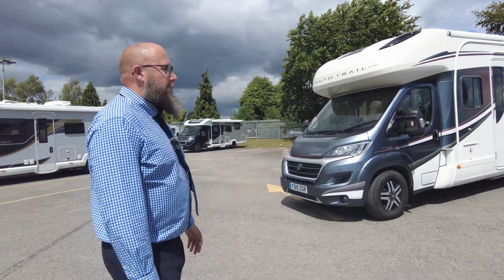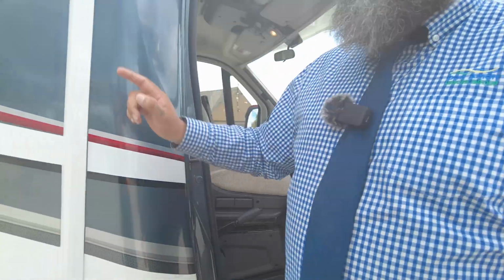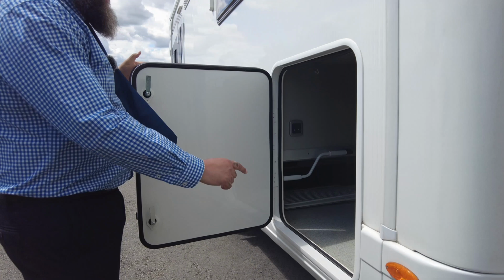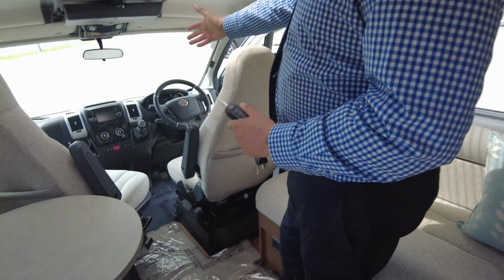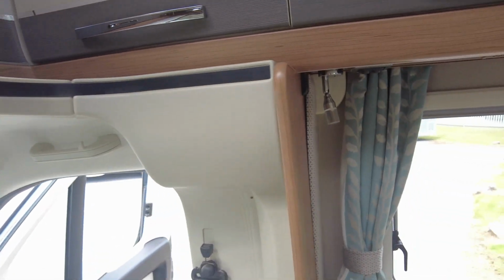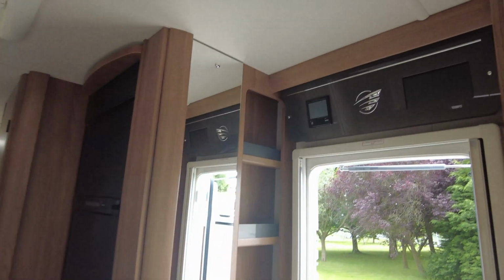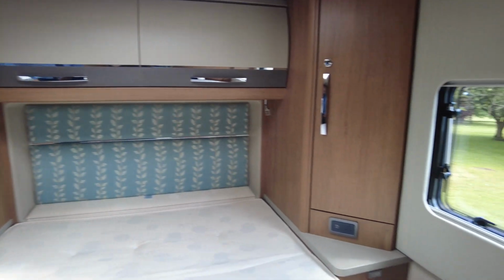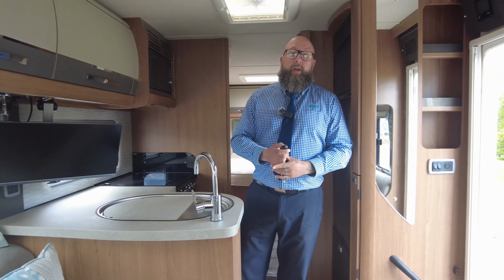AUTO-TRAIL FRONTIER DELAWARE - NOW SOLD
£69,995 AUTO-TRAIL FRONTIER DELAWARE
Pre-owned Auto-Trail Frontier Delaware, made for serious touring and just over 8 metres in length! It is built on a Fiat Ducato 2.3 litre 150 bhp engine, linked to a 6-speed manual transmission. An extra long sun-roof allows plenty of light to flood into the cab which is equipped with; COLOUR TOUCH SCREEN RADIO DISPLAY SCREEN/CD PLAYER incorporating: WESTERN EURO SAT NAV/ DAB RADIO TUNER & Aux/USB/iPod connection/MP3/BLUETOOTH HANDSFREE for audio streaming, SMS reader, COLOUR REVERSE CAMERA integrated into colour touch screen display, STEERING WHEEL CONTROLS as well as CAB AIR-CONDITIONING, CRUISE CONTROL, CAB BLINDS, SWIVEL CAB SEATS and drop-down TELEVISION above the cab. This is a great 4 BERTH/2 BELTS model with a great spacious rear bedroom with ISLAND BED and plenty of storage. The lounge space has generous facing lounge seats so along with the swivel cab seats at least 4 people can relax and dine comfortably here. The lounge seating can also provide a double guest bed if required and a boom table is fitted here. An L-shape kitchen sits to the offside with hob, oven, grill, microwave oven and large fridge freezer opposite. There is a split washroom which can provide an en-suite feel to the rear bedroom area and the comfort of a separate enclosed shower.
Externally this Auto-Trail Frontier has; AWNING, REVERSE CAMERA, EXTERNAL SHOWER, BARBECUE POINT, ALLOY WHEELS, SMALL GARAGE, DRY LOCKER, HAB STEP and the previous owners have left a BIKE RACK fitted.